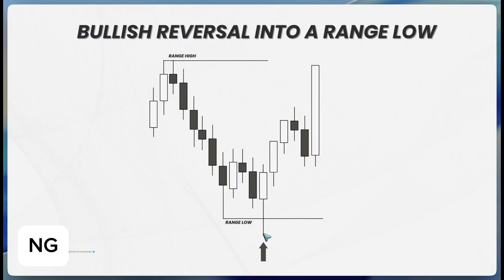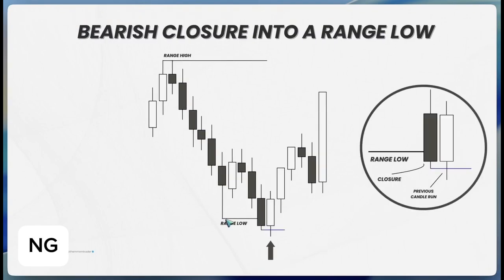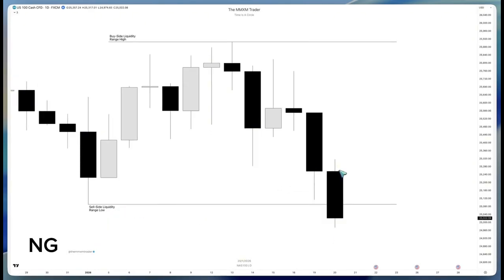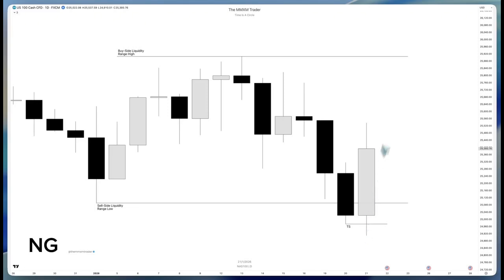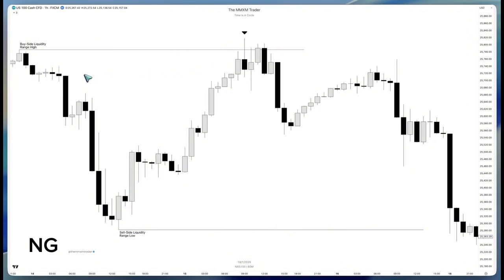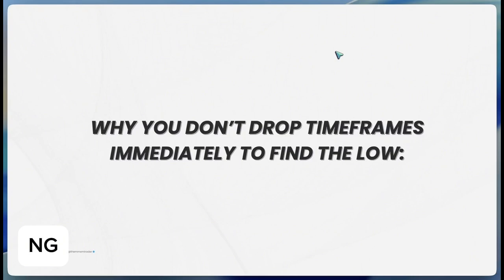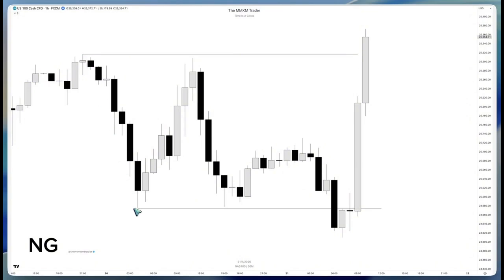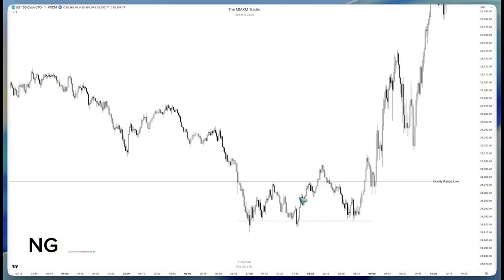How High&Low Form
📉 My mission is to simplify Forex Trading for everyone. Whether you are a beginner or an advanced trader, this channel provides deep insights into:
 * Smart Money Concepts (SMC) & ICT Strategies
 * Price Action Trading & Technical Analysis
 * Forex Market Psychology & Risk Management
 * Daily Market Updates & Live Trading Sessions
I believe that financial literacy is the key to freedom. 🚀